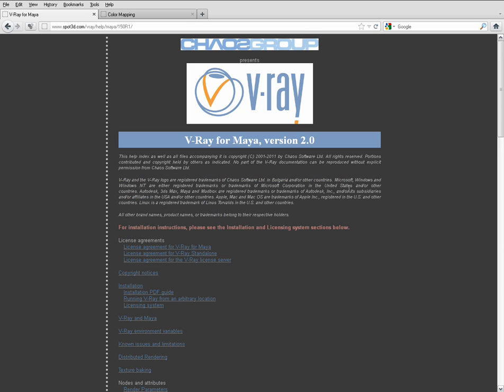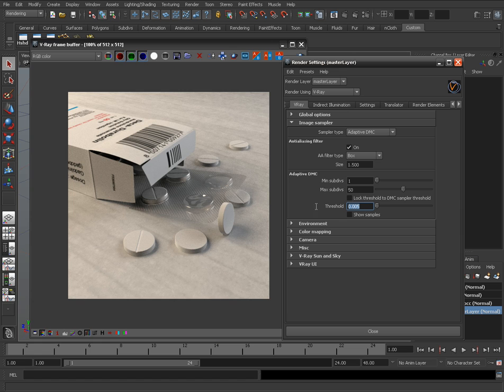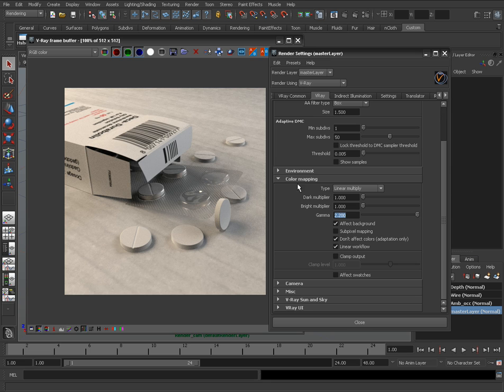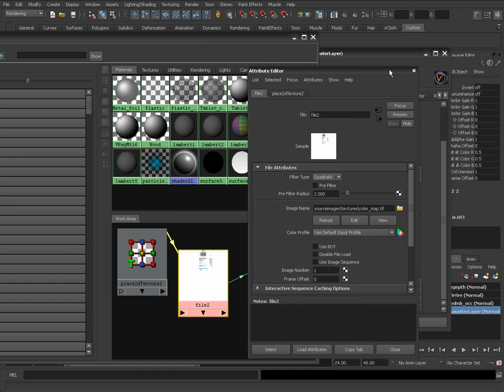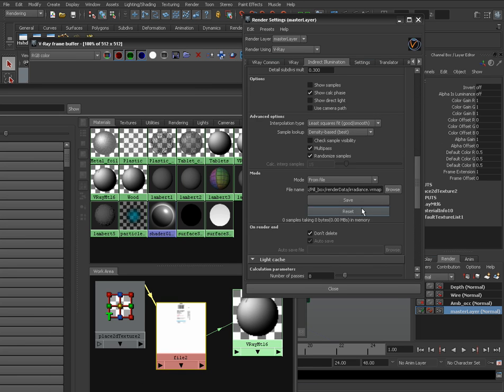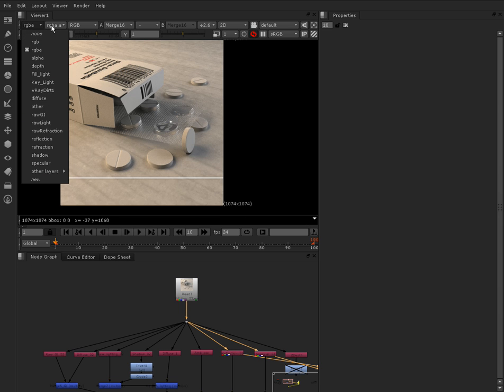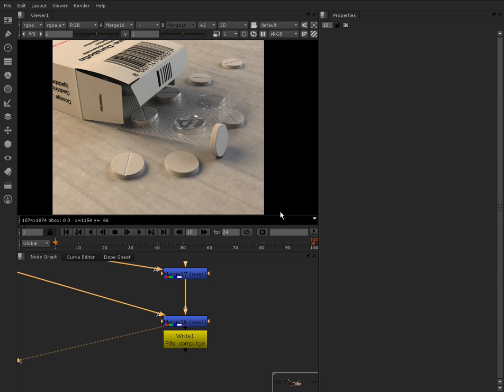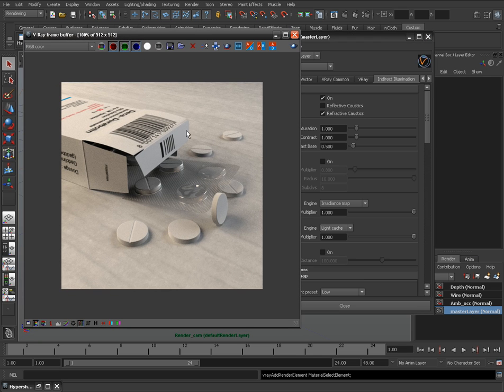Linear workflow using Maya 2012 and Vray for Maya 2.0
A step by step overview of setting up a linear workflow in Maya and Vray for Maya